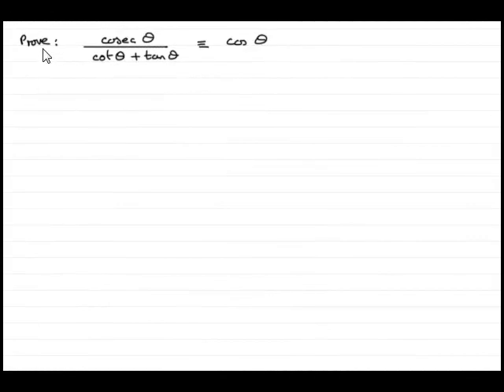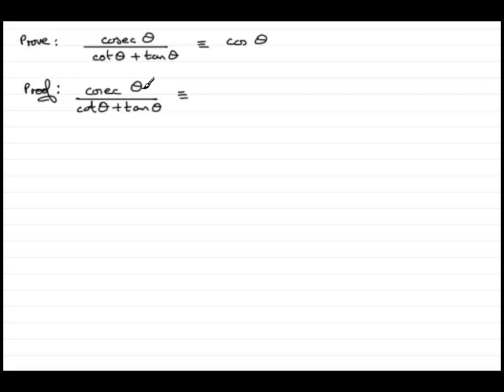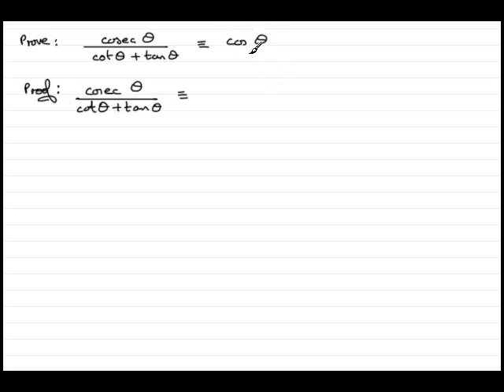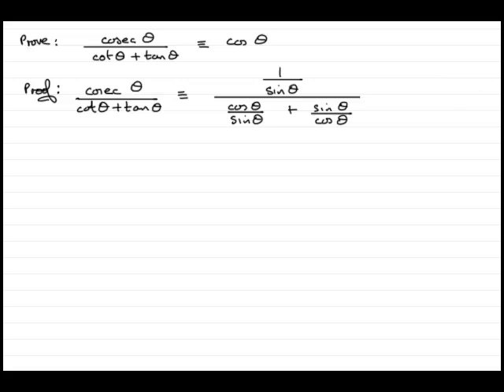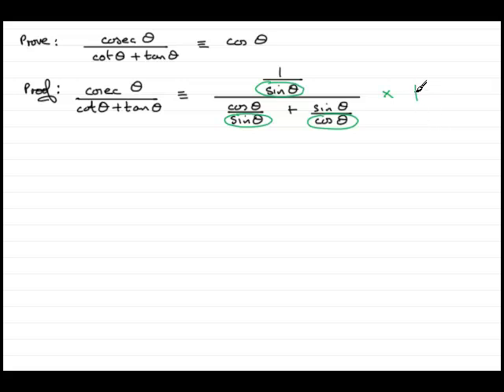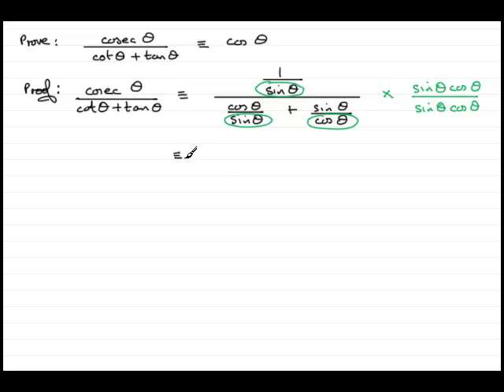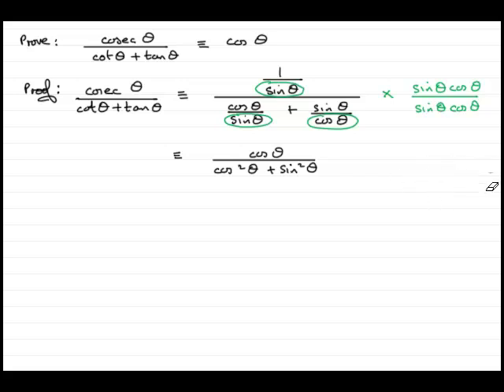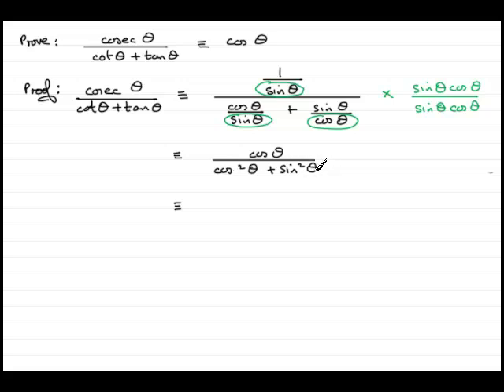Trigonometry - Proving Identities (example 8) : ExamSolutions